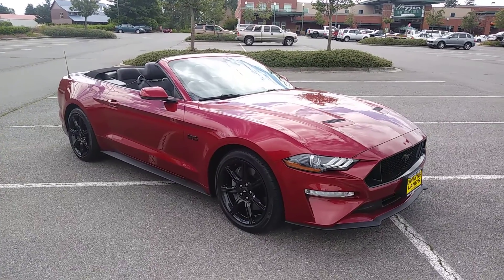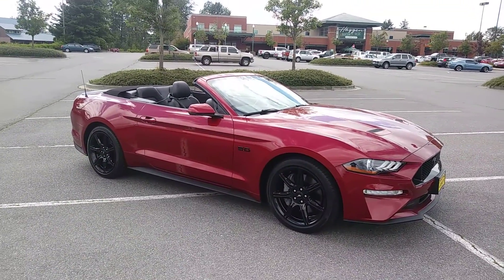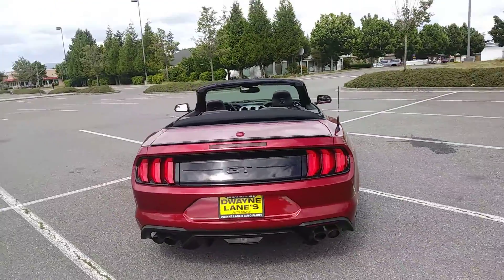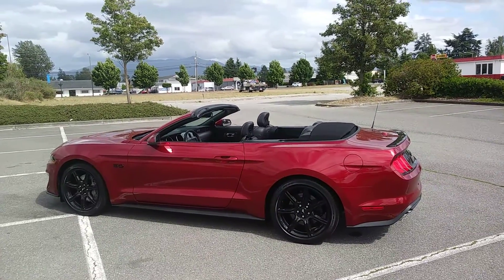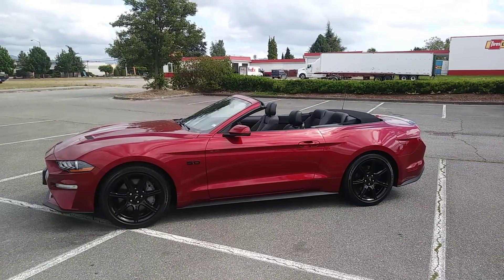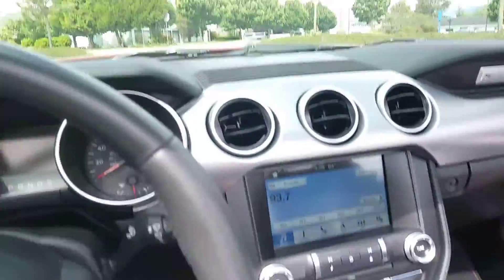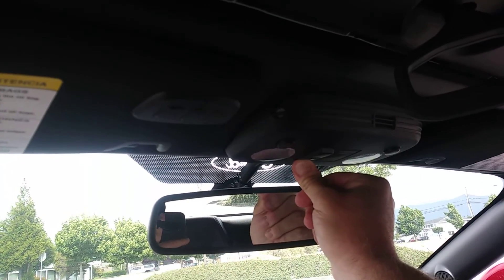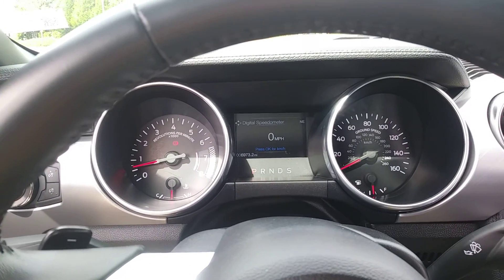2018 Ford Mustang GT Premium Convertible only 6900 MILES!!! - Chad's Rig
I apologize beforehand about the wind.  Sometimes ya just gotta figure these things out as they happen lol

Hey, all, I Build Webs now and I invite you to check out my car listing

If you’re in Car Sales, WHY WASTE YOUR TIME sitting around WAITING for FRESH UPS or PHONE POPS?

WHY NOT actually USE TECH to GO OUT and GET your BUYERS and DRIVE YOUR DEMAND from the INTERNET?!

On AllWheelsBuySell.space, Salespeople (YOU!) build their own professional profile to list their dealership’s inventory, and THEN simply copy and paste the links on social media exactly like THIS link is!

The RUNNING TRICK right NOW is to share your car links on all the OTHER ADS that Facebook puts on YOUR thread every day! Lol ….that way, SOMEONE ELSE pays for YOUR advertising!! Lol   I'm calling it "Piggyback Marketing"!

(just C&P this link into your browser, YouTube won't make a clickable link out of it because my page isn't big enough for them)